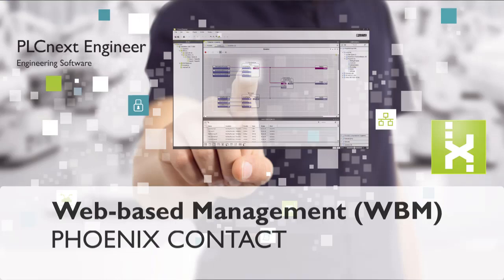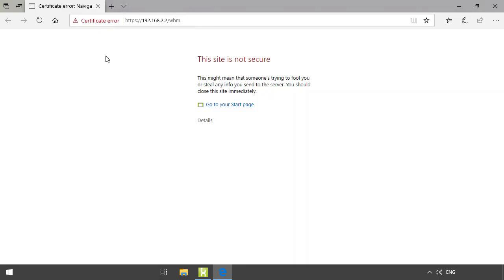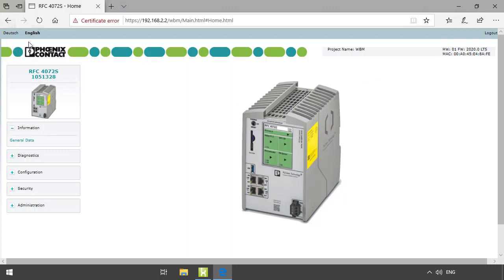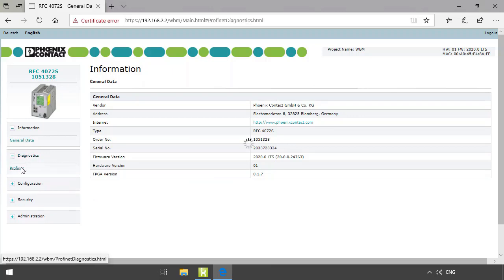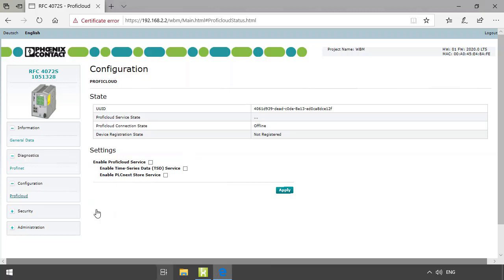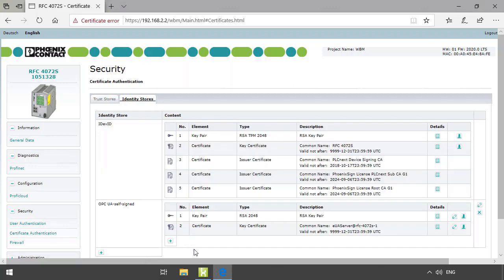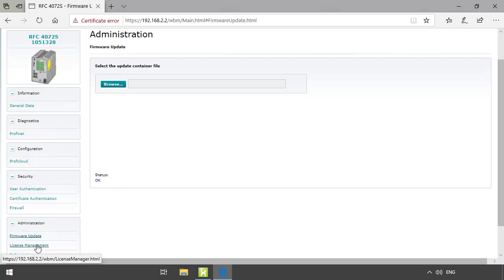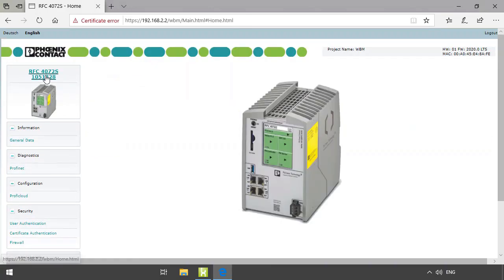Overview to the Web-based Management on PLCnext Control | Getting started with PLCnext Engineer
In this video, we will walk you through the Web-based Management that is part of each PLCnext Control firmware.
Via the WBM some very useful functions are available for setting up, toggling, diagnosing or updating functions on the controller.
We explain what's what and how to use it so you can start out and set up your station for programming and operation.

This video is part of a series, and there a two more specialized episodes about the Web-based Management:

►Join the PLCnext Community, connect to other users, and ask your questions in the FORUM section